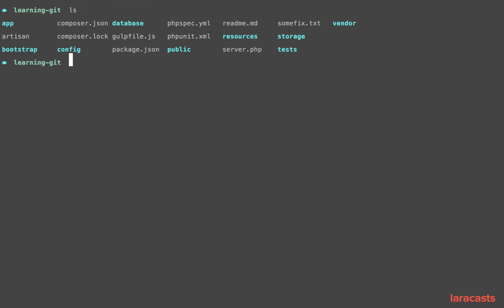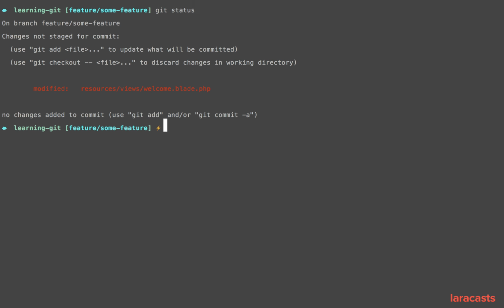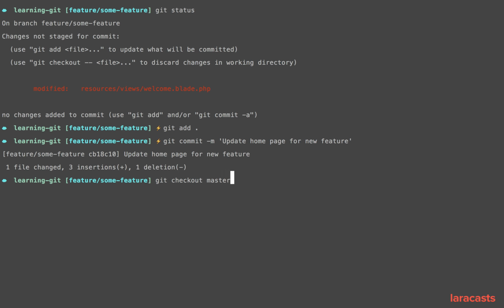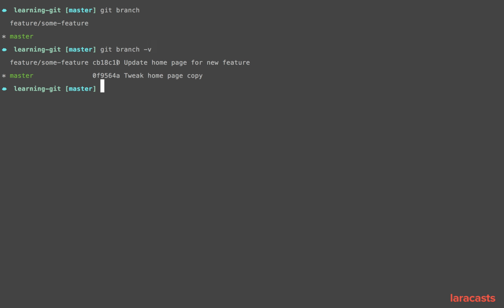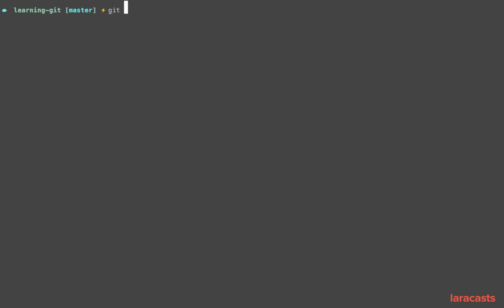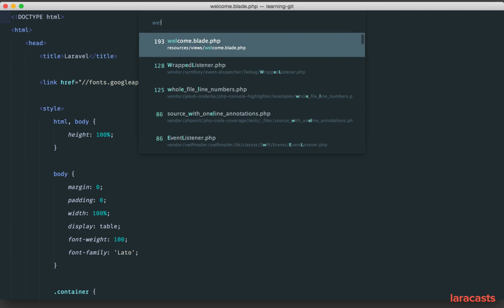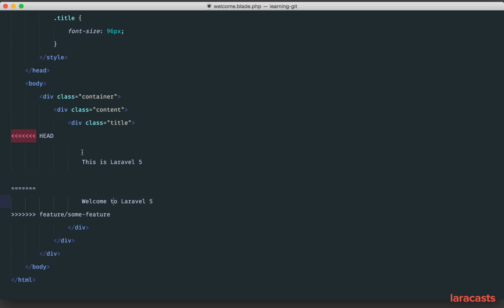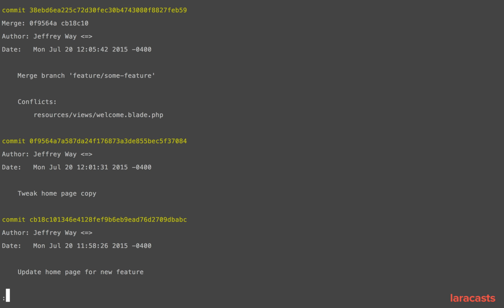Git Me Some Version Control 6 Handling Merge Conflicts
From time to time, you'll encounter a merge conflict. Yikes! How is Git supposed to know which piece of code you wish to favor, when it has been modified on two separate branches? Well, it doesn't! That's your job.